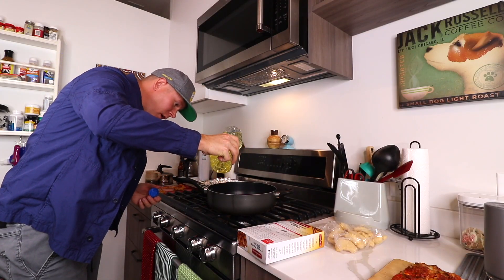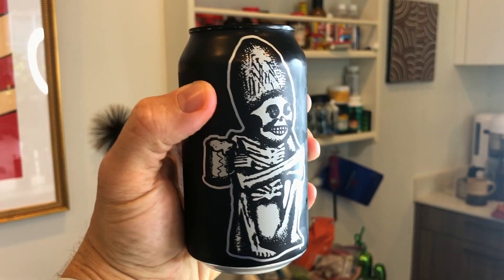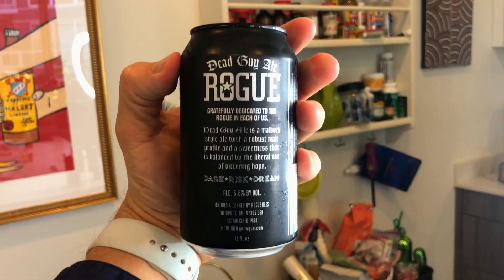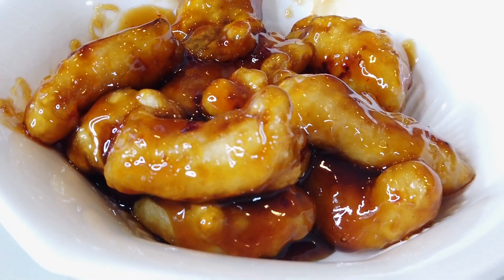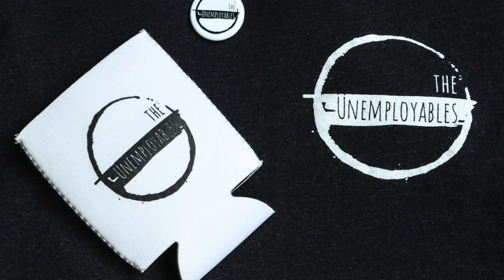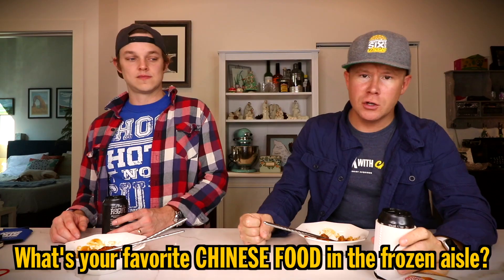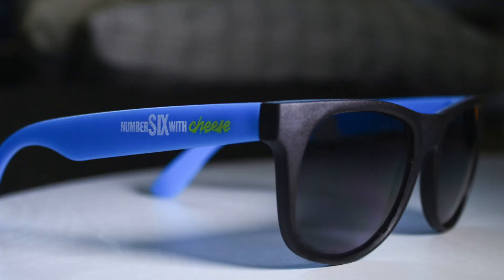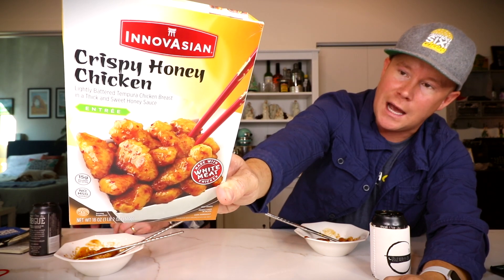Is This The Best Frozen Chinese Food Ever? | InnovASIAN Honey Chicken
It's InnovASIAN's Crispy Honey Chicken and it's fantastic in every way. Do you like this stuff, Sixers?!

MUSIC
Cacti - Believing In You (Instrumental)
Alex Dovo - Margara

THE $250 MONTH GOD OF ALL THE CHEESE:
Rob G

Dimitri Kaye
Dan Hunt
David Beaudoin
Slippy Jones

Matt Williams
Garrett Lenox
Jessi Moths
Christopher Protain
William Tyler Finnell
Amanda Evans
Cindy Brown

Joe Watt
Matthew Albertson
Cedric Hurst

Jeremy Walden
CJ Gall
Curtis Kolbe
Chuck Gordon
Alejandra Cervantes

TEAM WELBY!!
Brian Houser
Orin Dix
Kevin Fandry
Elizabeth Rickard
Zako Ryan
Jeremy Nosser
Kourtny Basinger
Jacob Reed
Arthur Brown
MrVkng9099
Nick Wass
Kori Koschalk-Newmister
Debbie Ely
Cinny Hayes
Jackie Heroux
Ron Ely

Matthew Menentowski
Scott Hinden
Jeff Ohlrich
Hannah-Elizabeth Morris
Michael Goodrich
Corey DeLaurentis
Starke M Rogers
Mark Cook
Big Mitch
Sean Hanley
Chad Munson
Batman
Steven Carrington
Michael Malone
James Smith
Tom Keller
Alex Nolly
CJ Moore
WonderMedia
Shay and Julie Moore
Dustin Anderson
Steven Berger
Joseph Rutherford
Steve Bradford
Matt McDaniel
Brian Yaczik
Chris Voss
Justin E
Maggie Trendell
Lee Lawson
Steven Edgell
Chris McKay
Thori
Juliet Bagel
Doug Clemann
Jason Jones
Christopher Haines
Dawnn Gray
Chris Michela
Brandon Long
Eric Ely
Eric McCloskey
Rajen Savjani
Lewis Mobey
Justin Tabor
Anjelica Jesus
Michael Hopper

Patrick Canale
Jason Harrison
Maggie Sue
Robert Johnson
Brian Finley
Drew Braston
Tom Wathey
Jewel M
Hansel Infante
Walter Heller
Bill Barrett
Jon R
Michael Srock
Alex Kalogeropoulos
Bailey Medlin
Johnny Is
Andy Armstrong
Jen Anderson
David Cooper
Dewey Cole
Chris Gutierrez
Becky Kelly
Molly
David Jackson

Dean Diamond
The Midwest Brew Review
Ryan Brown
Doug Hansen
Adam Ehlers
Robert Mattei
Randy Radabaugh
Erin Bell
Toni Cooper
Tiffany Myton
Jeffrey Bowling
Colleen Maxwell
Justin Hazard
Amanda Harvey
Nearly Worthless
Jo Espanol
Josue Baez
Kyle Hopfensperger
It's Raining Babies
Joe Norskov
Sean Levings
Michael Medhurst
David Trundle
Matt Lewis